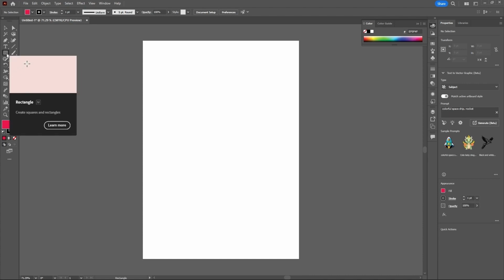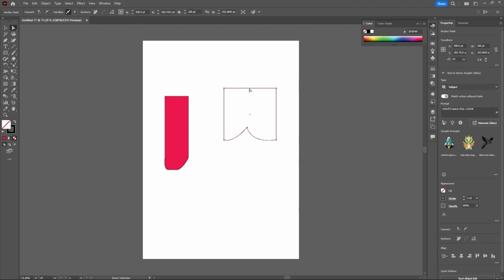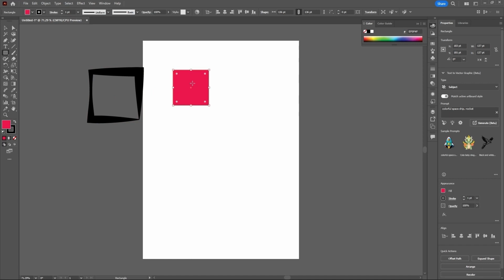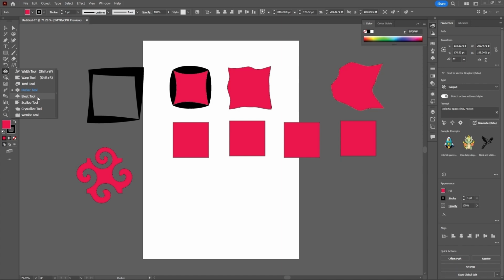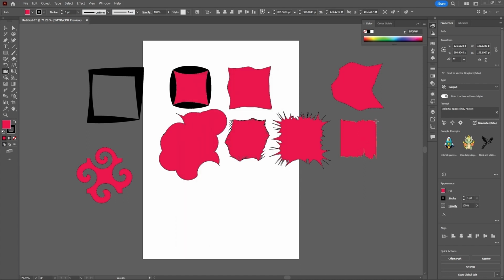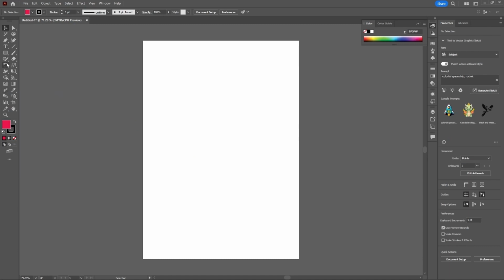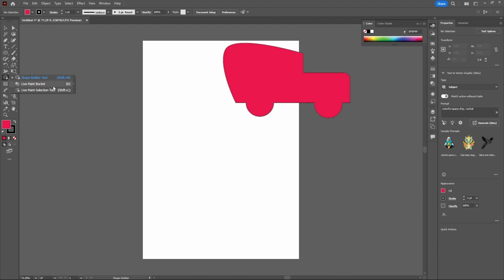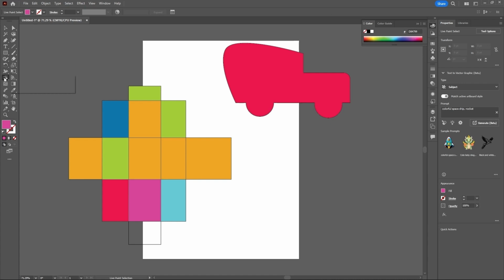6 Adobe Illustrator - Tools Part 5